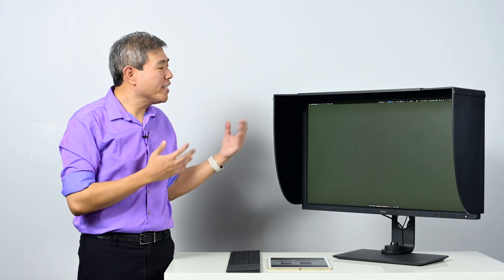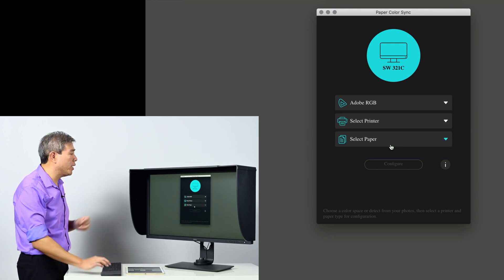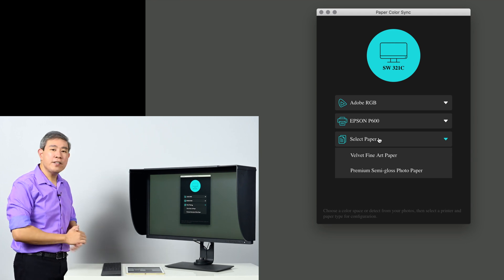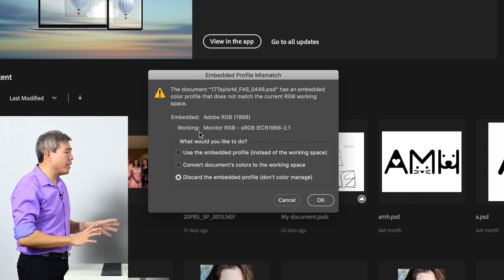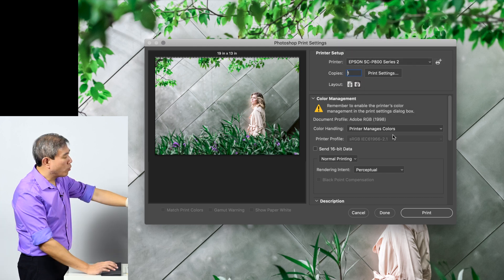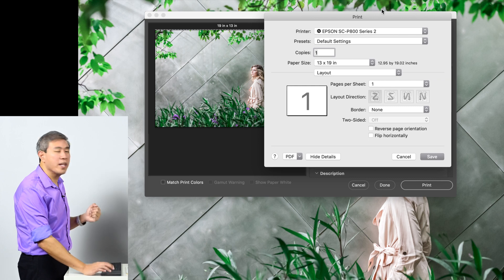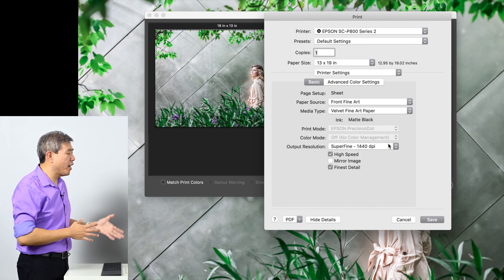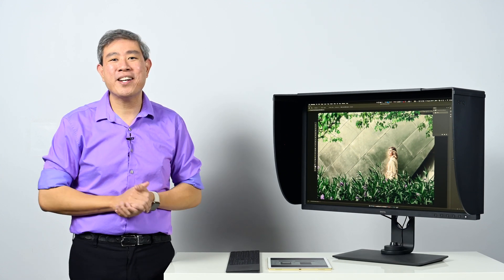HOW TO Setup BenQ SW321C Paper Color Sync to use with Adobe Photoshop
Watch the companion guide on HOW TO Setup BenQ SW321C Paper Color Sync to use with Adobe Lightroom Classic!

BenQ latest SW321C adds a new color mode called "Paper Color Sync" which is a hardware color mode that changes the screen white point from the usual D65 to D50. This change will make the screen look warmer visually, however, D50 white point closely resemble inkjet printer paper white. And when you set the screen to Paper Color Sync, it would simulate the printed image from an ink jet printer. Right now there are 2 printers supported, Epson P600 and Canon Pixma Pro 10.

To get this working correctly there are a few steps that must be taken to ensure proper setup. This video will guide you through setting up paper color sync to use with Adobe Photoshop.

Paper Color Sync can be download from the SW321C Support page on your local BenQ Website.